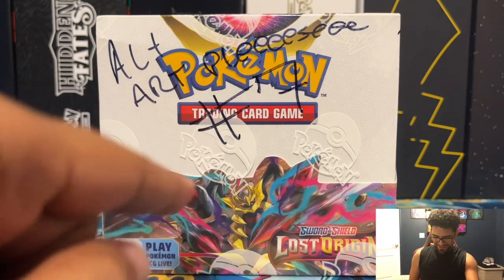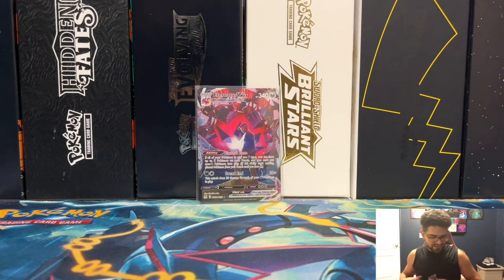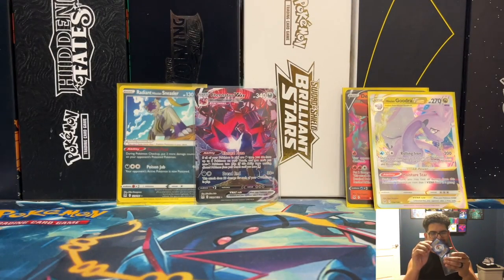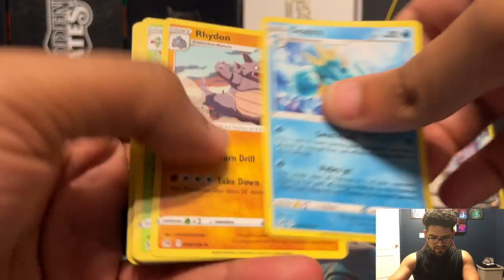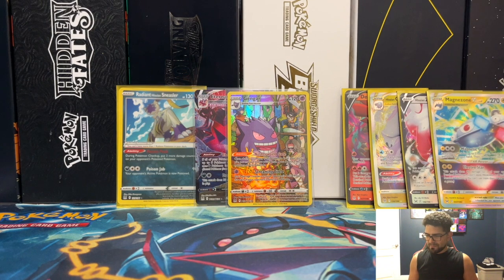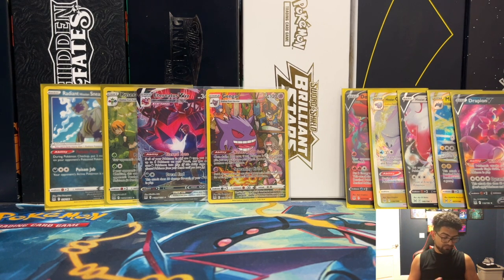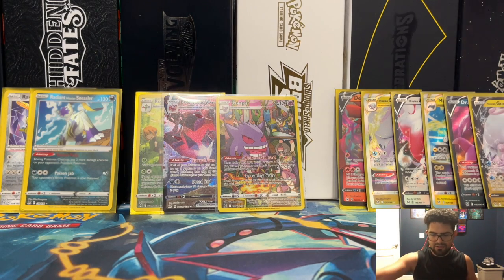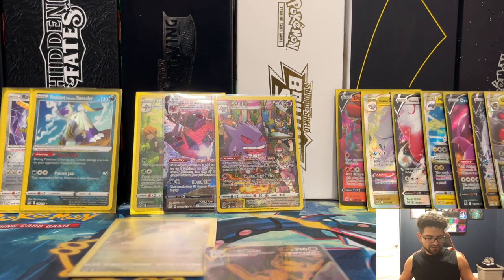Lost Origin Booster box #7!!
SEVEN!??!? IS IT IN HEREEEE?!??!